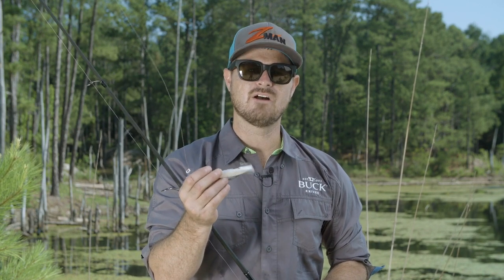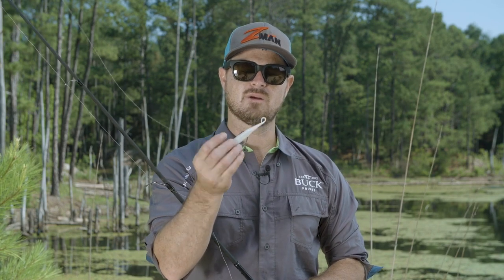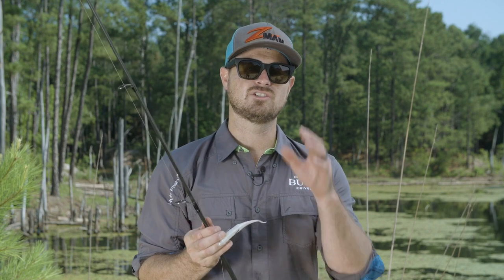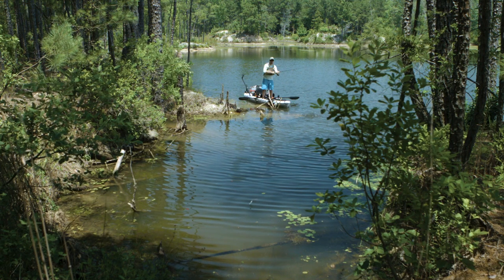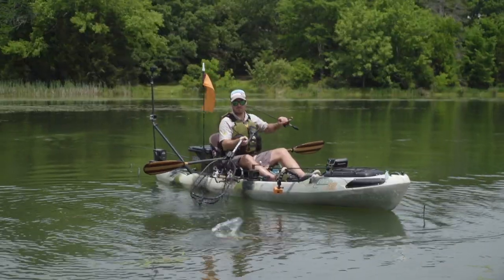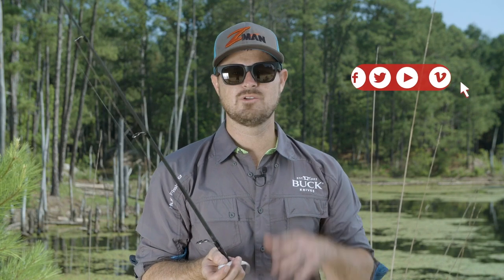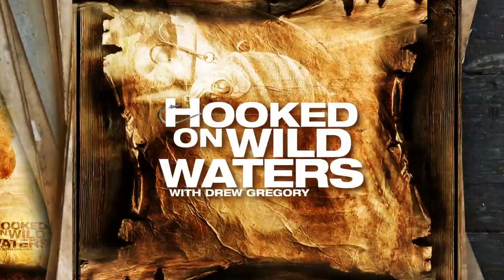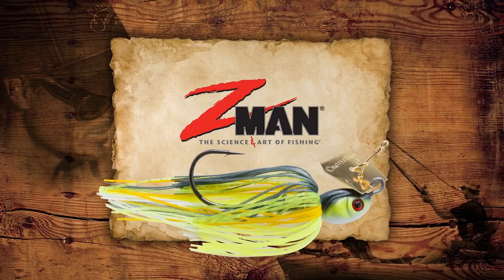Anglers Edge Tip of the Week: Skipping Baits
Skipping lures is a tactic that will help you catch more and bigger fish while on Wild Waters.